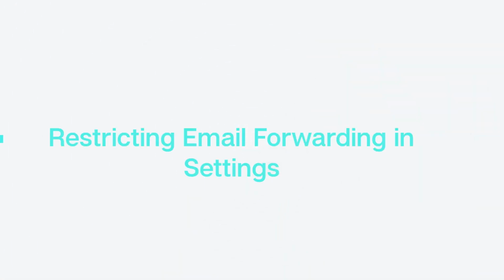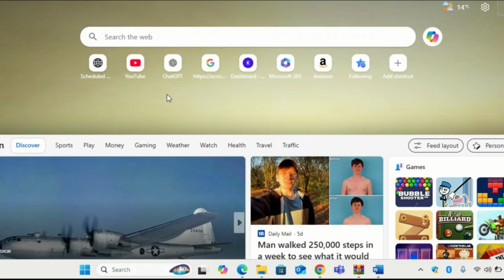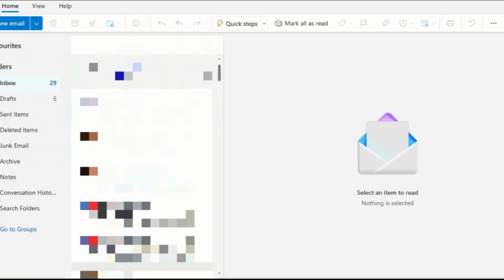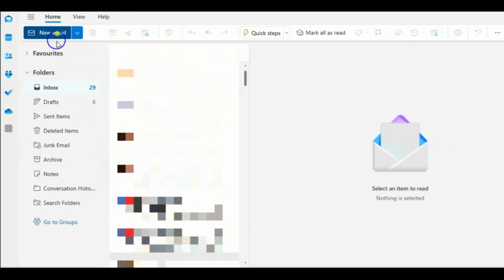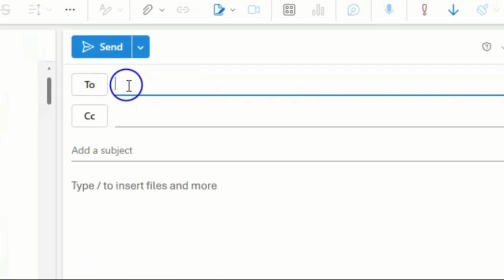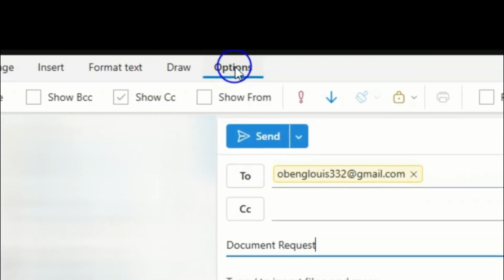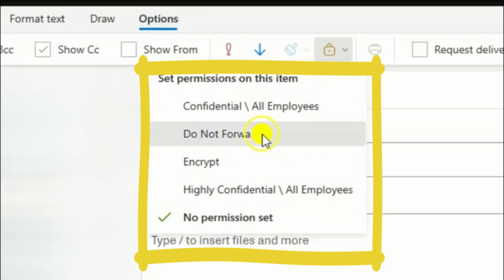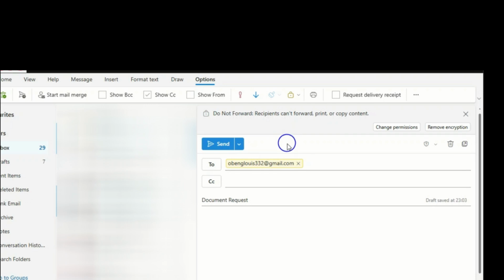Restricting Email Forwarding in Settings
In this video, we’ll walk you through the process of restricting email forwarding in Outlook settings. Whether you're looking to improve your email security or simply control how your messages are shared, this step-by-step guide will show you how to prevent others from forwarding your emails.
Learn how to:
✔️ Access Outlook settings
✔️ Configure email forwarding restrictions
✔️ Enhance privacy and security for your email communications